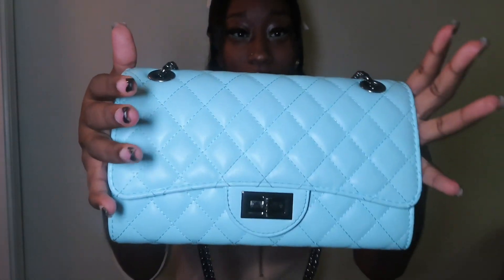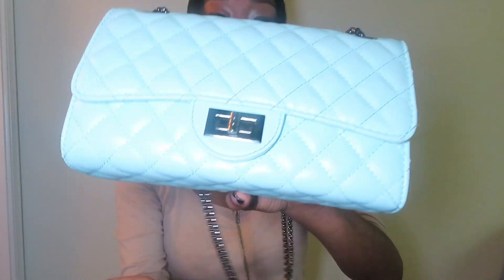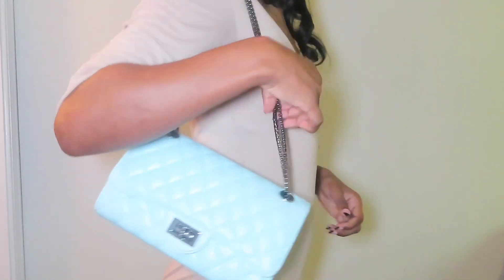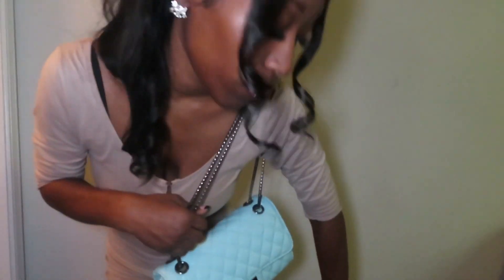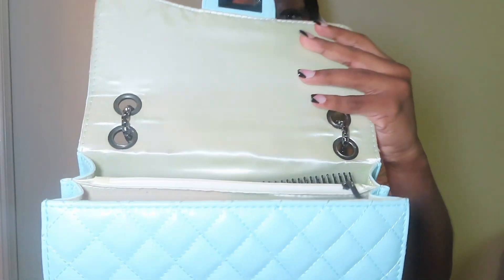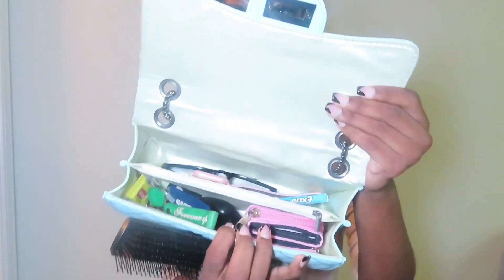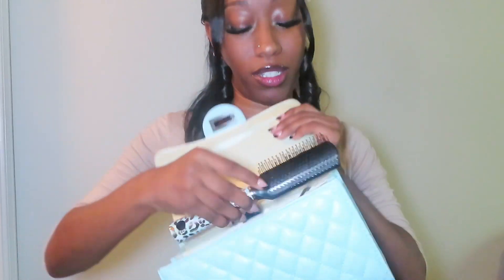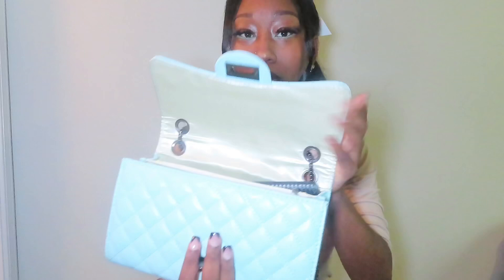Amazon Chanel Dupe Affordable Bags for Girls $20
Perfect Purse For Back 2 School 😍